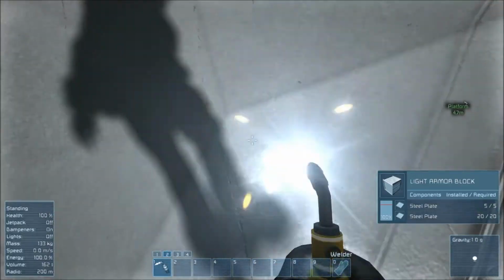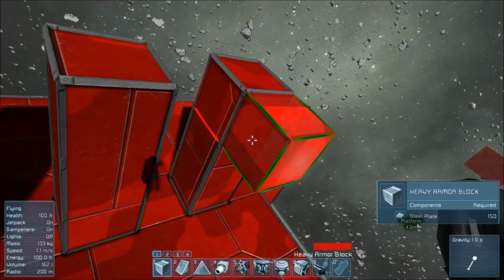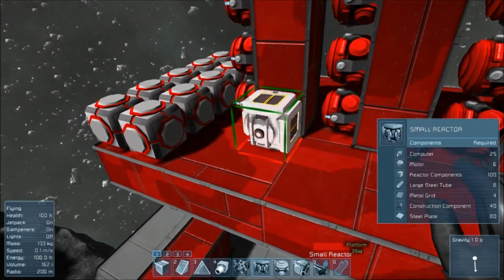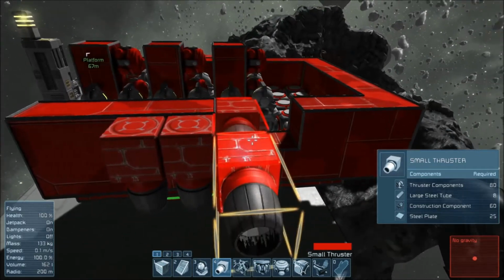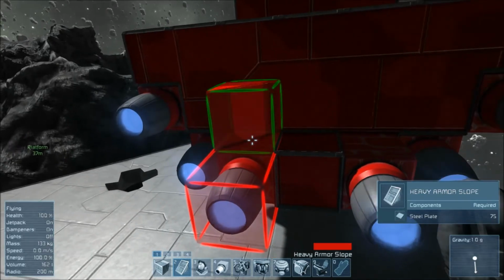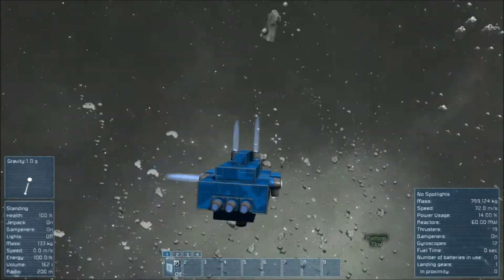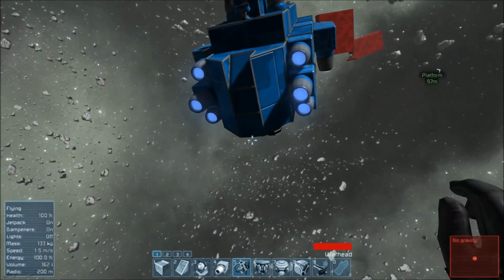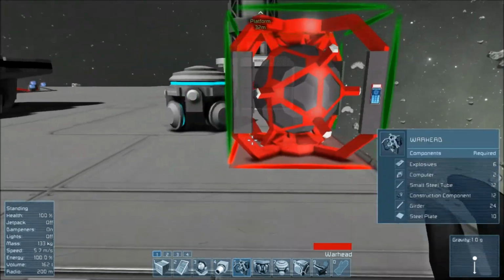Space Engineers:How to build a Warp drive Ship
In this video i show how to make a makeshift warp drive without the use of any mods also i show how to make a Warp drive Bomb